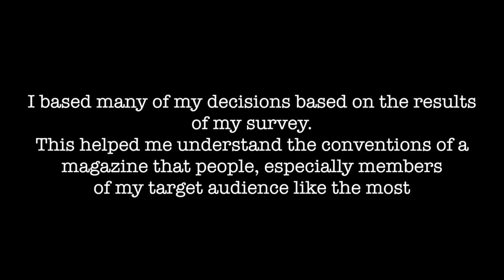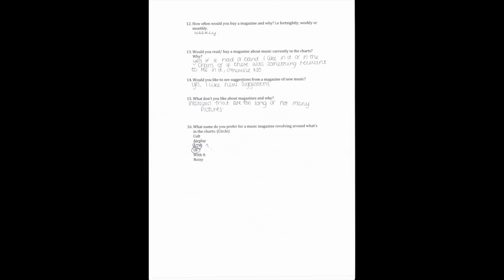Evaluation 7 My progress from the preliminary task to my final production piece Mollie Butlin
Mollie Butlin's evaluation Q7